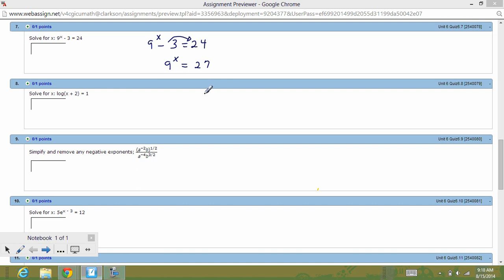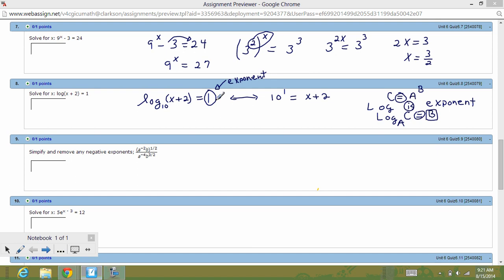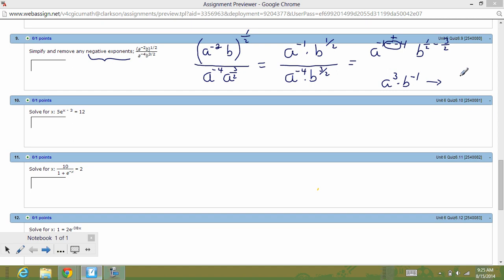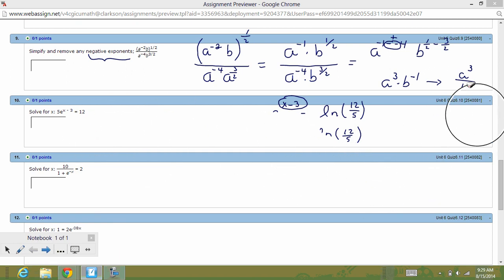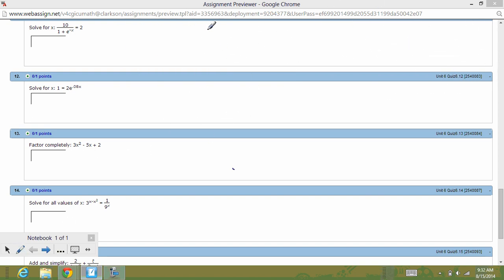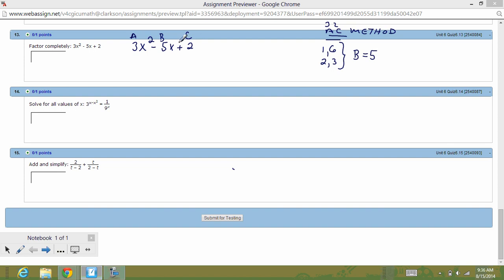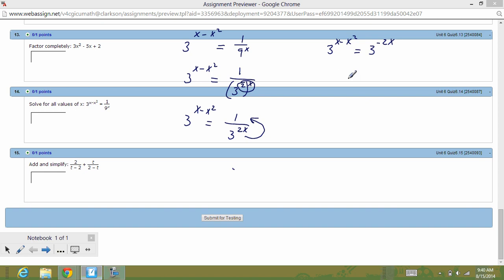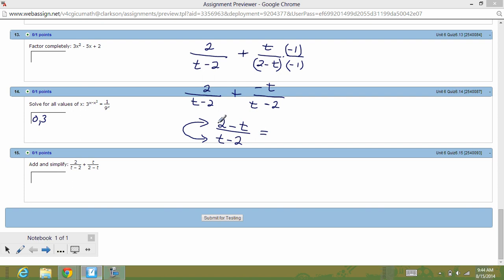Unit 6 test numbers 7 through 15